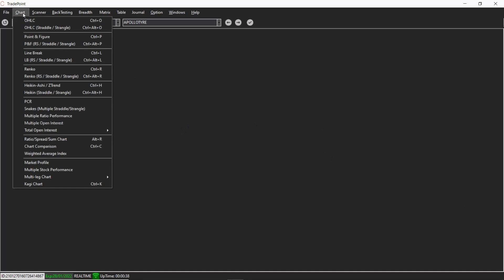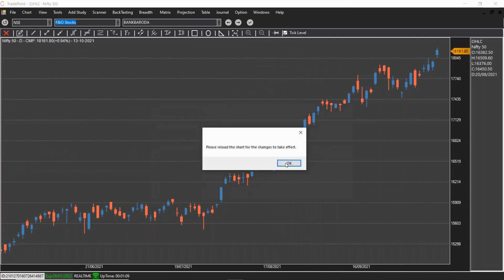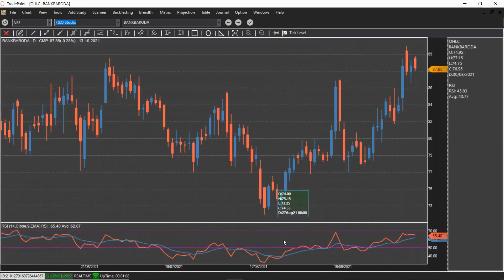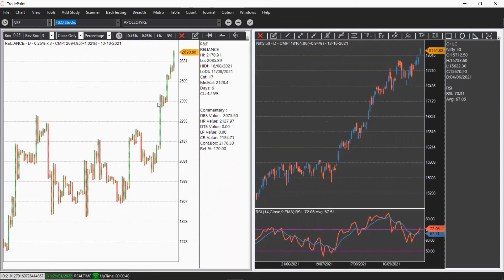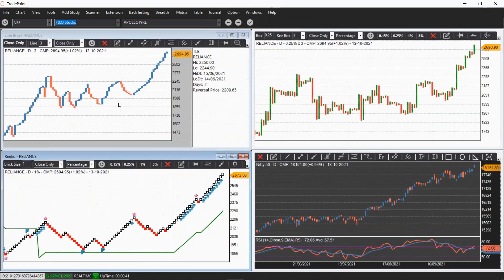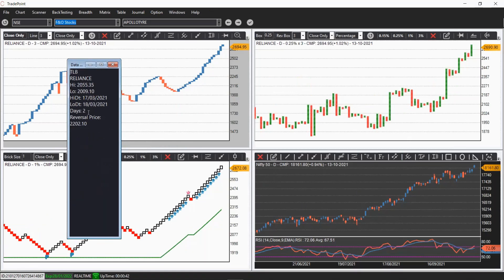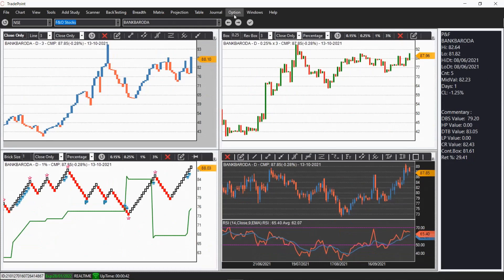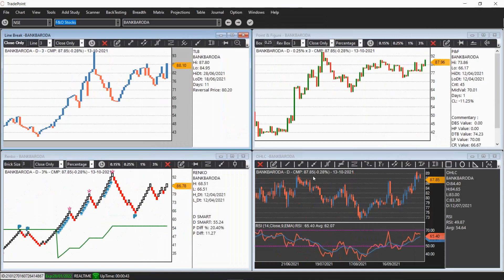New features and keyboard shortcuts added in TradePoint Desktop version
New Keyboard shortcuts and features added in TradePoint Desktop version